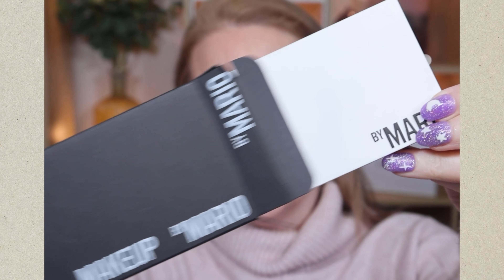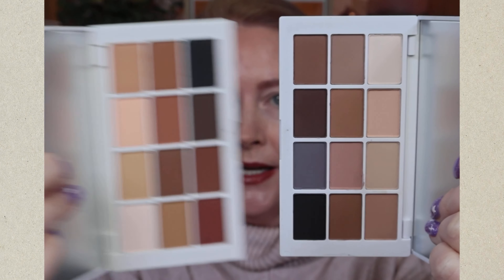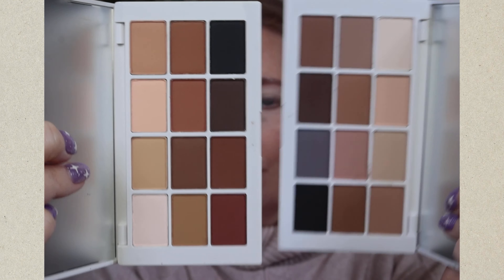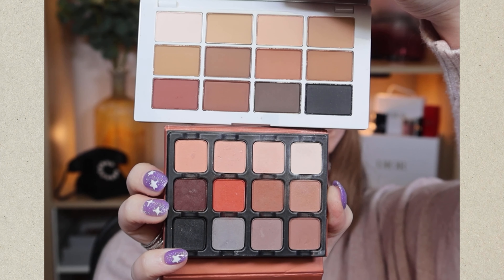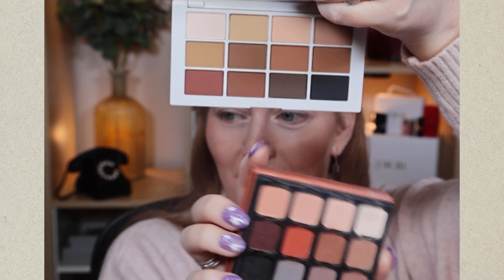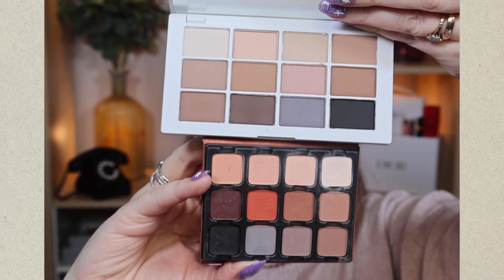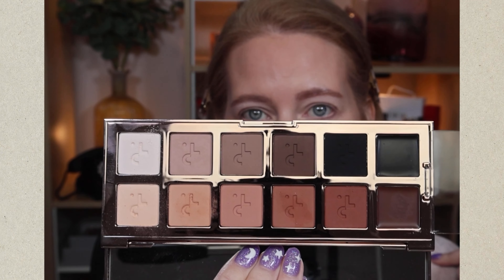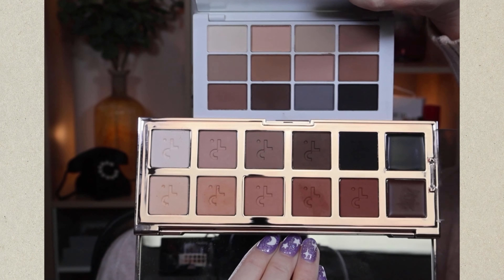Makeup by Mario MASTER MATTES® THE NEUTRALS & THE ORIGINAL. 2 looks with each. Which is best?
Makeup by Mario MASTER MATTES® : THE NEUTRALS & THE ORIGINAL. 2 looks. Which is best?

Chapters:
00:00 Introduction
00:58 Info & comparisons
05:08 Swatches
10:18 Brushes Sonia G Traditions Series: Keyaki Kakishibu
11:23 Look 1 MASTER MATTES® EYESHADOW PALETTE: THE ORIGINAL
15:20Look 2 MASTER MATTES® EYESHADOW PALETTE: THE NEUTRALS
20:29 Look 3 MASTER MATTES® EYESHADOW PALETTE: THE ORIGINAL
23:43 Look 4 MASTER MATTES® EYESHADOW PALETTE: THE NEUTRALS
26:26 Final thoughts

EYE Brushes used:
Sonia G Traditions Series: Keyaki Kakishibu

All products used in this video have been bought with my own money, unless I have specifically stated that they were gifted.  Any gifted products are given to me with no obligation to post.

My skin: I have mature skin, fair-light with neutral undertones.  I have combination skin which leans more on the dry side with oily areas only in the t zone.